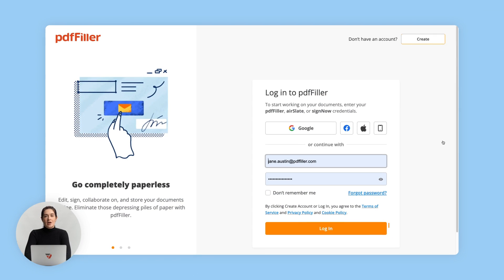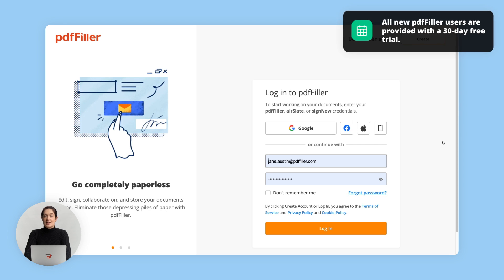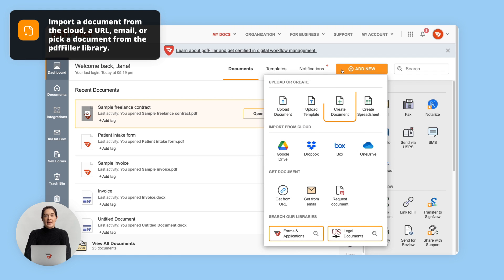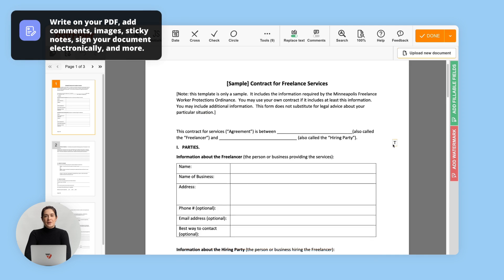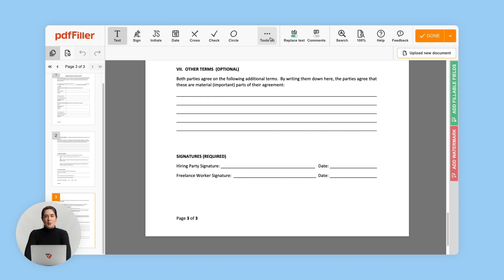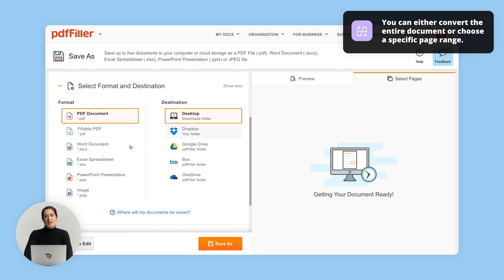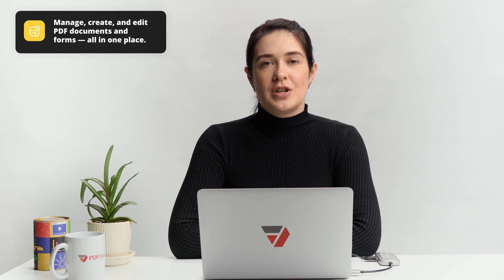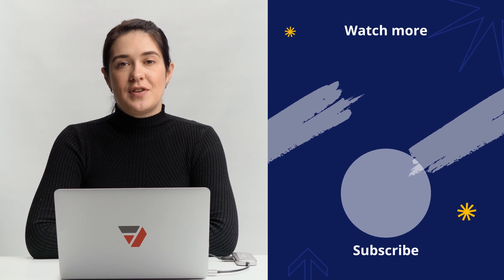How to Convert PDF to Word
Learn how to make the PDF to Word conversion process less stressful with our easy-to-use online tool. Convert PDF to Word hassle-free using pdfFiller. Discover a simple and effective way to turn any PDF file into a Microsoft Word document on any device. No download or installation is required.